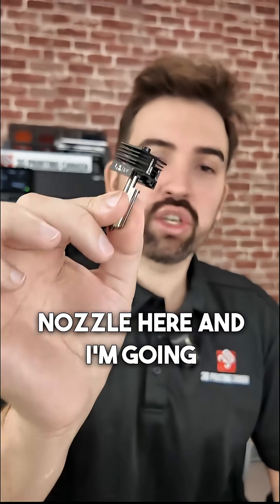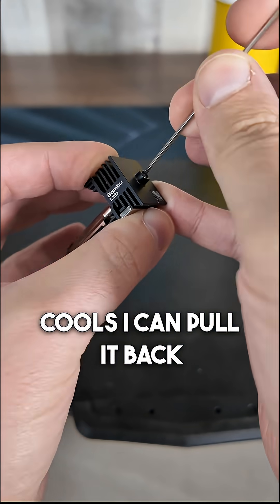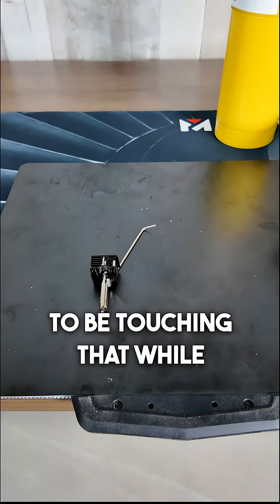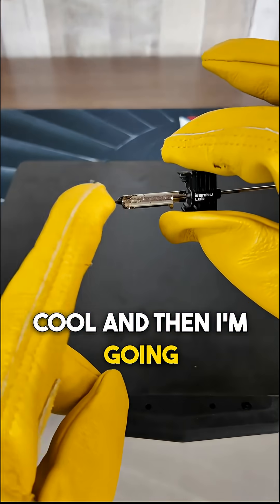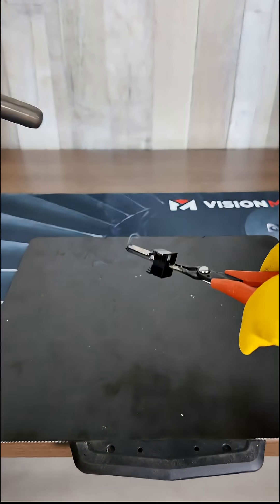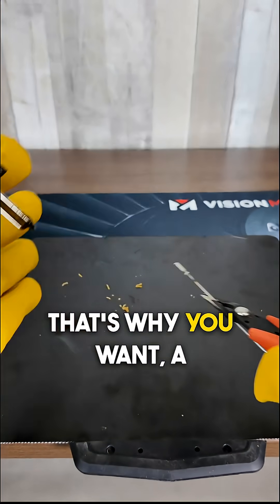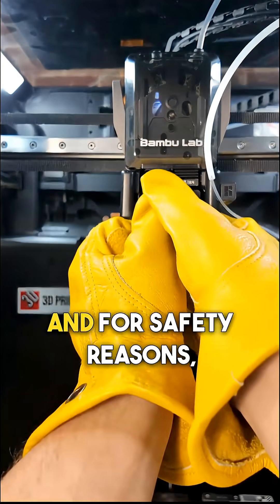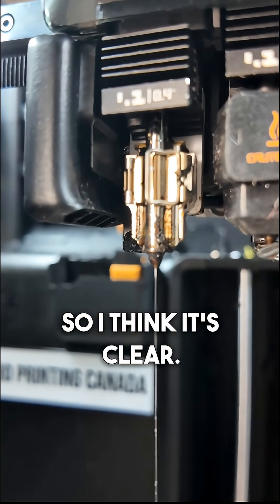How To Unclog a 3D Printer Nozzle